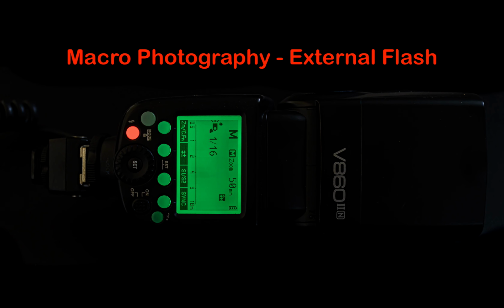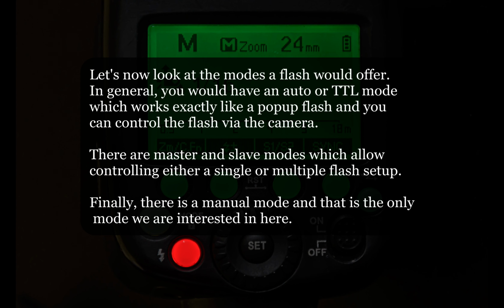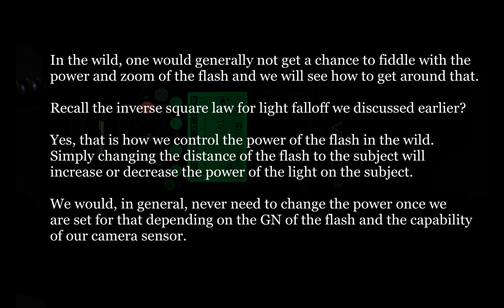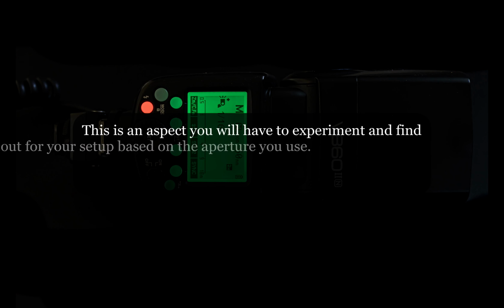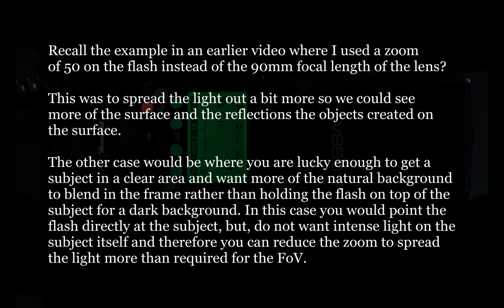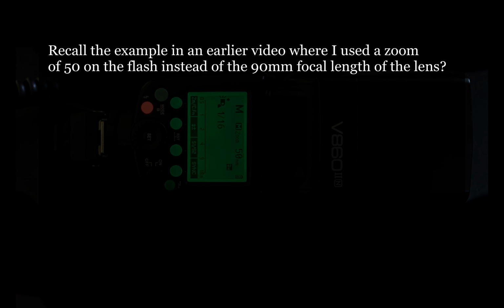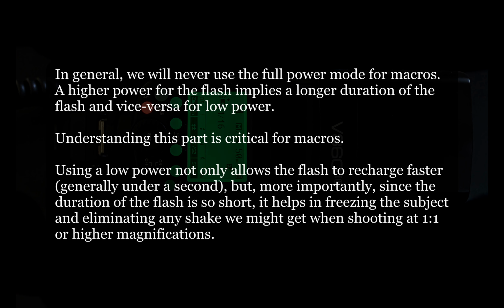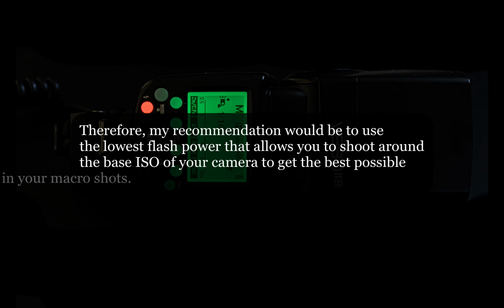Macro Photography - External Flash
After the AF modes and areas, we now talk about the external flash and how to use it for macros.

Firstly, check and set your flash sync speed and make sure you never exceed the shutter speed specified here. You will start getting black on the bottom of the frame if you exceed the sync speed.

Second, check the flash mode on the camera. If it is set to red-eye, then make sure you change it to normal. Most flashes support the red-eye double flash and that can totally ruin a wildlife shot.

Keep in mind that not all camera bodies have a popup flash.

Let's now look at the modes a flash would offer. In general, you would have an auto or TTL mode which works exactly like a popup flash and you can control the flash via the camera. There are master and slave modes which allow controlling either a single or multiple flash setup. Finally, there is a manual mode and that is the only mode we are interested in here.

Since we use a flash cord to connect the flash and the camera body, we only need to set the flash to manual mode along with the zoom and power we want.

In the wild, one would generally not get a chance to fiddle with the power and zoom of the flash and we will see how to get around that. Recall the inverse square law for light falloff we discussed earlier? Yes, that is how we control the power of the flash in the wild. Simply changing the distance of the flash to the subject will increase or decrease the power of the light on the subject. We would, in general, never need to change the power once we are set for that depending on the GN of the flash and the capability of our camera sensor.

This is an aspect you will have to experiment and find out for your setup based on the aperture you use. I will discuss what I generally use in a later video.

Let us now look at the zoom and power aspects of the flash and how they impact our macro shots.

First, the zoom.

The zoom on the flash tries to match the zoom or focal length of the lens to cover the FoV for that focal length. A 50mm zoom would cover a wider area than a zoom of 90mm. In the TTL (auto) mode, the flash would automatically set the zoom to match the focal length of the lens on the camera.

So, where would we change the zoom to be more or less than the actual FoV of the focal length?

Recall the example in an earlier video where I used a zoom of 50 on the flash instead of the 90mm focal length of the lens? This was to spread the light out a bit more so we could see more of the surface and the reflections the objects created on the surface. The other case would be where you are lucky enough to get a subject in a clear area and want more of the natural background to blend in the frame rather than holding the flash on top of the subject for a dark background. In this case, you would point the flash directly at the subject, but, do not want intense light on the subject itself and therefore you can reduce the zoom to spread the light more than required for the FoV.

Now, let us look at the flash power.

Almost all flashes will shoot at the full power based on their GN, down to around 1/128 of the full power. Generally, the increments would be in 1/3rds but, can differ for different flash units.

In general, we will never use the full power mode for macros. A higher power for the flash implies a longer duration of the flash and vice-versa for low power. Understanding this part is critical for macros. Using a low power not only allows the flash to recharge faster (generally under a second), but, more importantly, since the duration of the flash is so short, it helps in freezing the subject and eliminating any shake we might get when shooting at 1:1 or higher magnifications.

For example, the flash duration range on my Godox flash is 1/300 - 1/20000 of a second. Imagine the speed of the low power flash. This is also the reason why the shutter speed cannot be used to cut the flash light and only the aperture can.

Therefore, my recommendation would be to use the lowest flash power that allows you to shoot around the base ISO of your camera to get the best possible details in your macro shots.

Now that we have covered the flash part, let us look at a few examples...